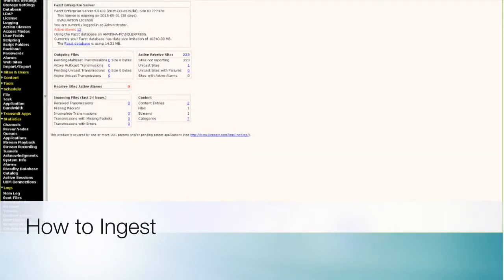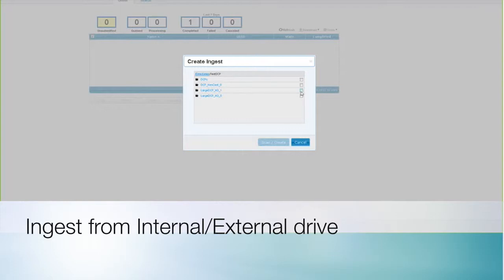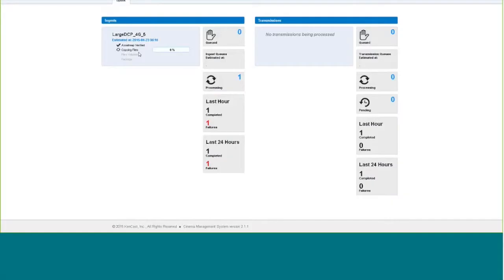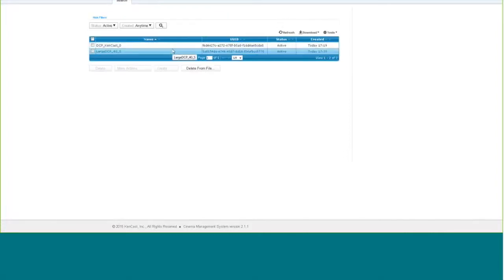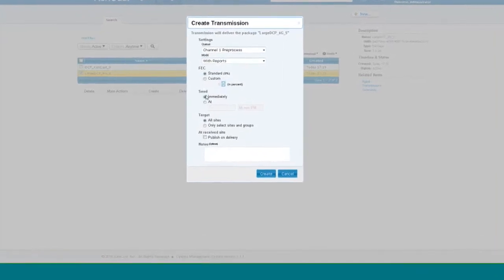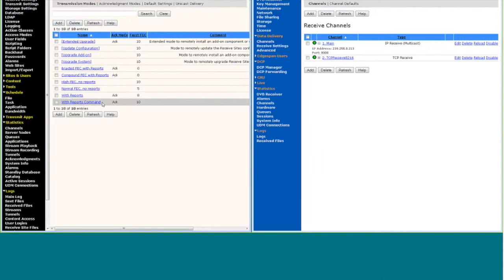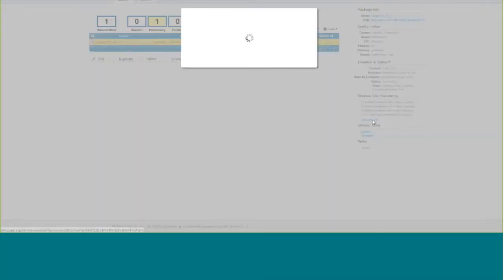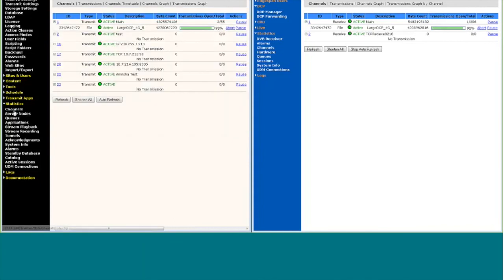Ingest demo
This video is about Ingest demo